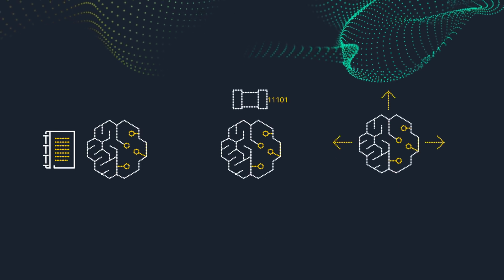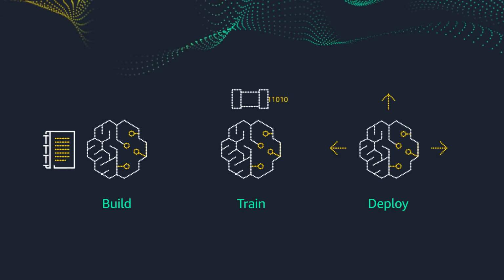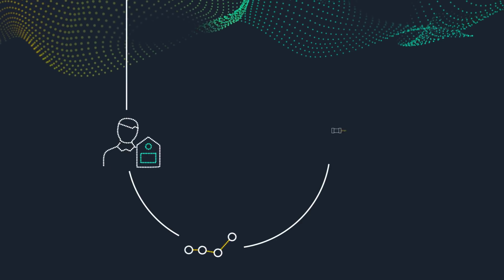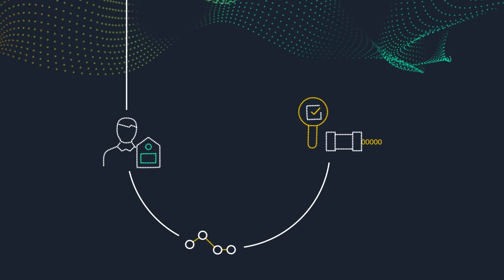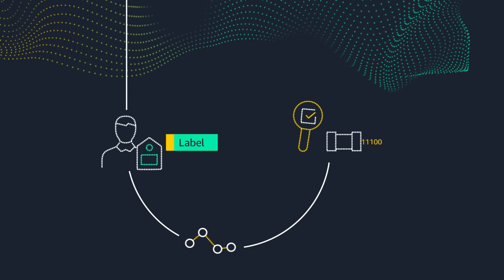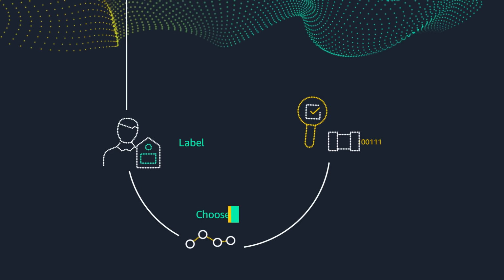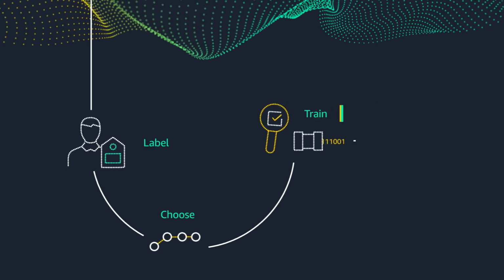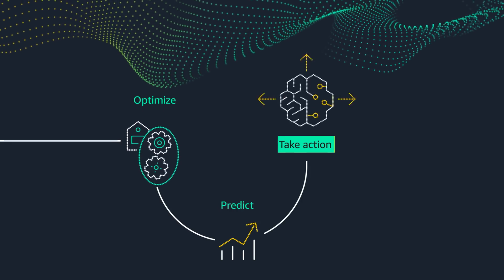Amazon SageMaker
This short animated video provides a brief overview of the parts of Amazon SageMaker, a fully managed service that covers the entire machines learning workflow. Amazon SageMaker provides every developer and data scientist with the ability to build, train, and deploy machine learning models quickly.